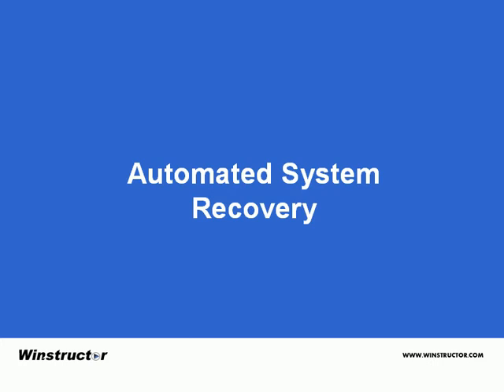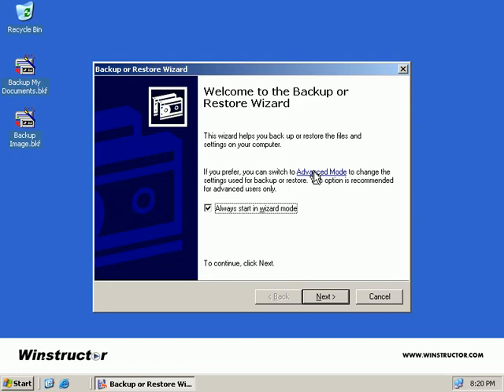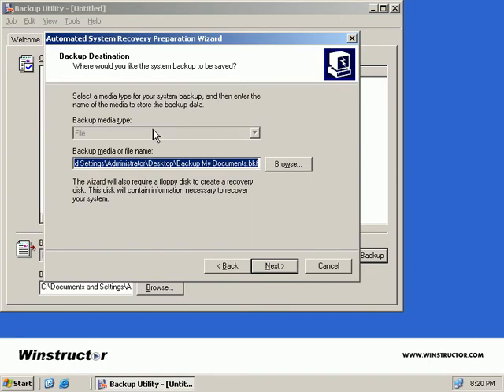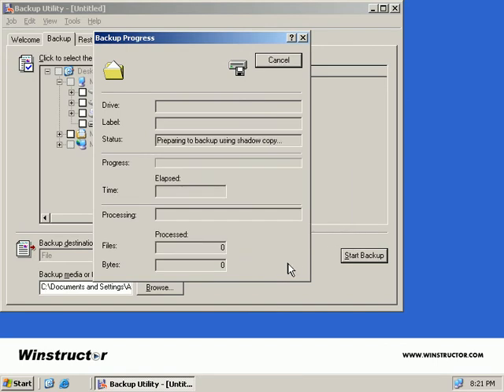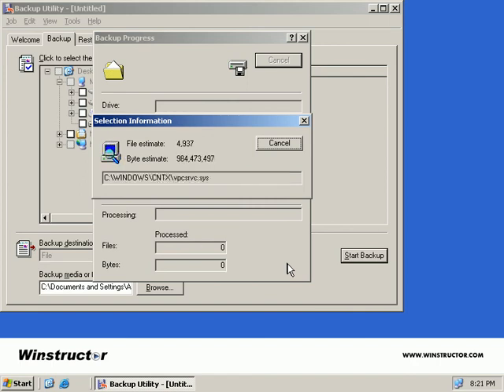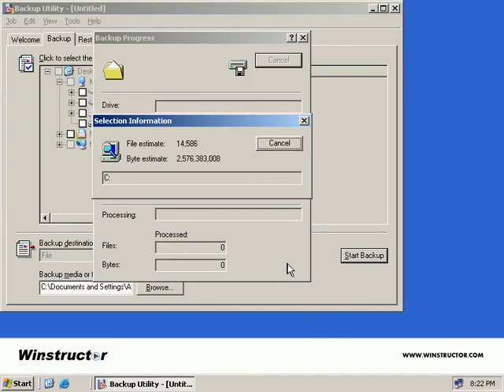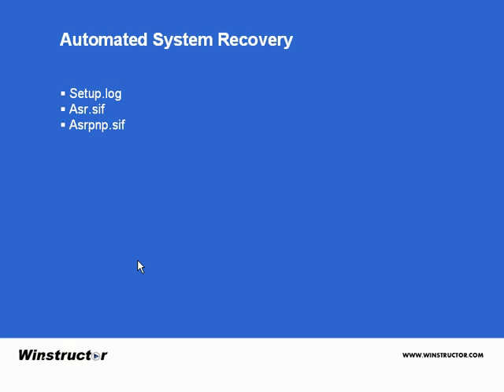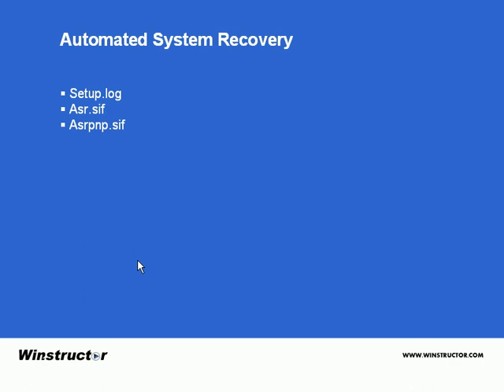Win2003 Automated System Recovery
I produced some of these Windows Server 2003 videos well over 15 years ago...even before YouTube was a thing. So yes they are pretty old but someone out there may find them valuable in some way. Apologies for the poor quality but that was actually pretty good back then...how far we have come.